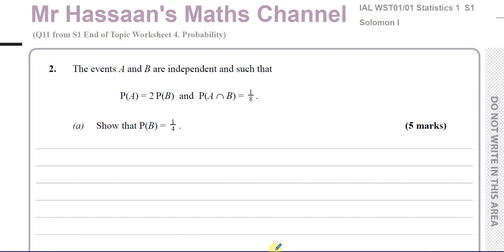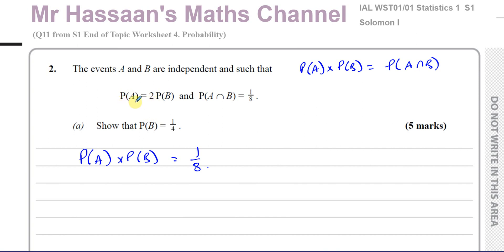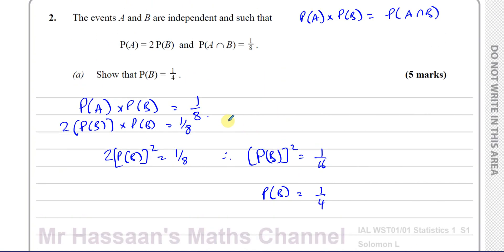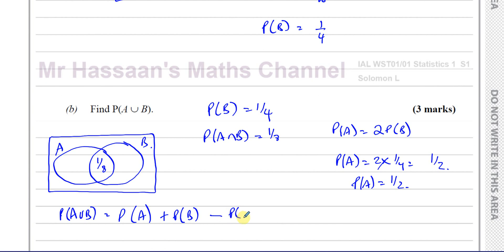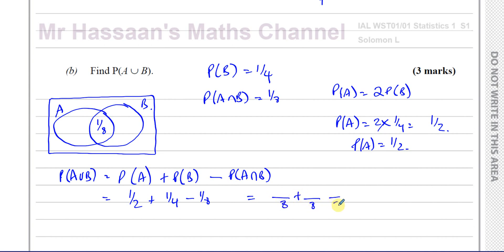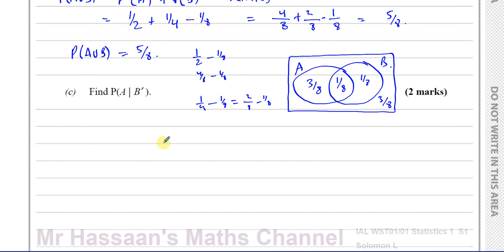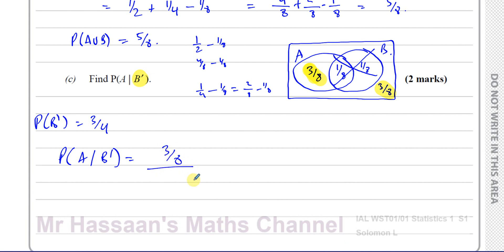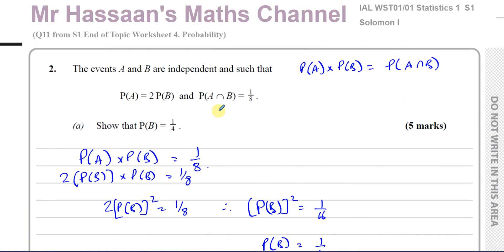[11] AS/AL (IAL) Statistics (S1)-Solomon Paper L Q2 Probability, Set Notation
heck out the links at the end of the video to find playlists for questions on this same topic